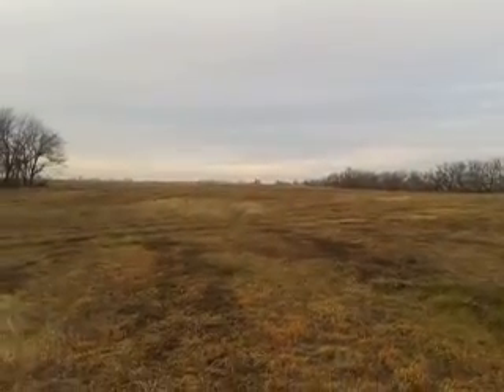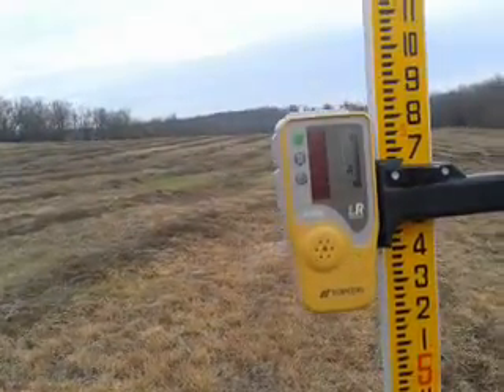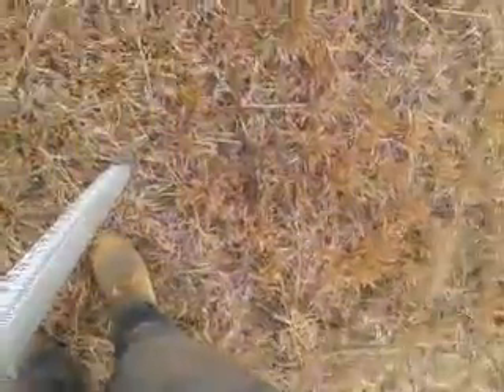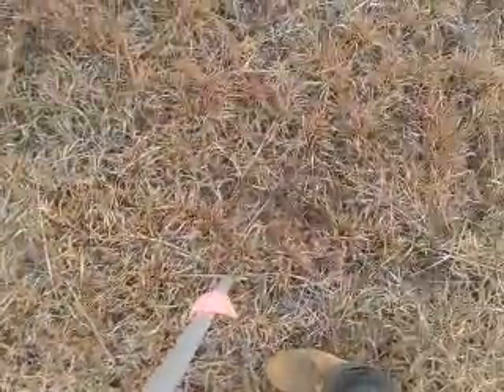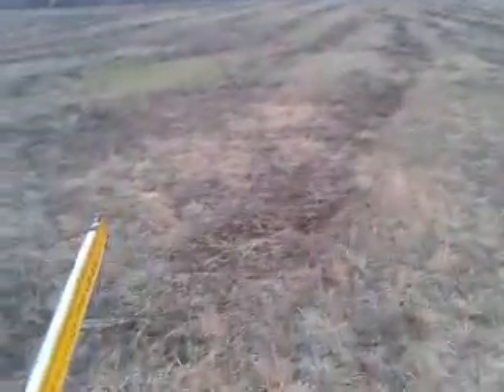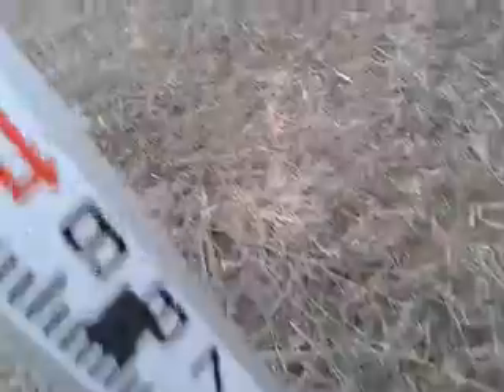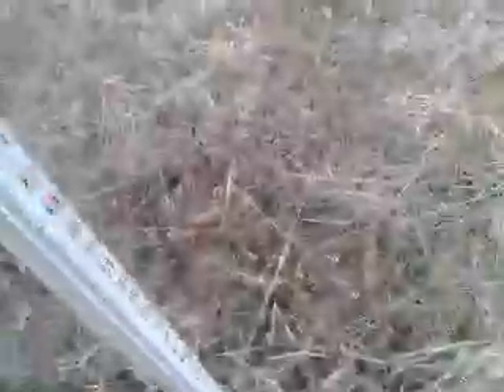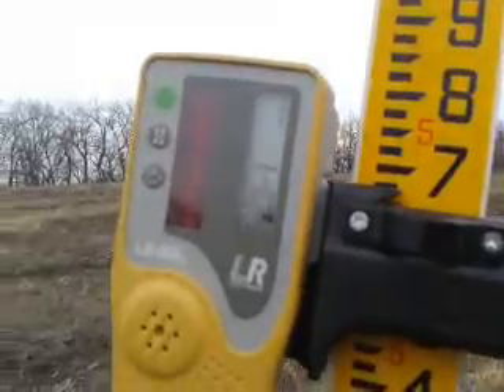Marking contour lines using laser level for subsoil plowing